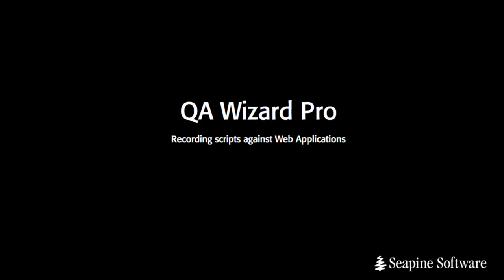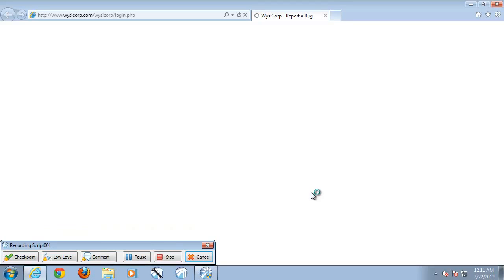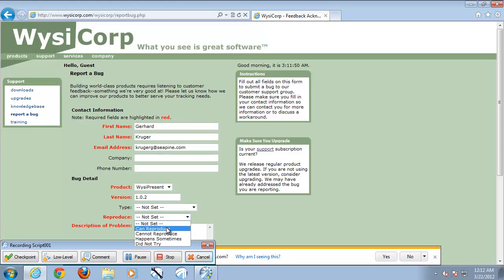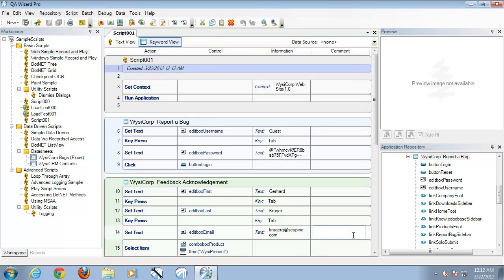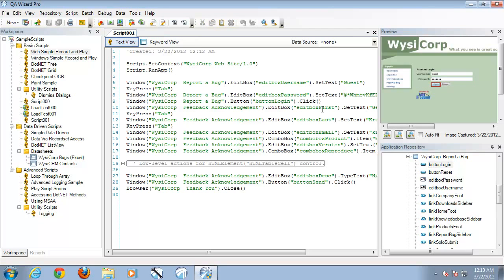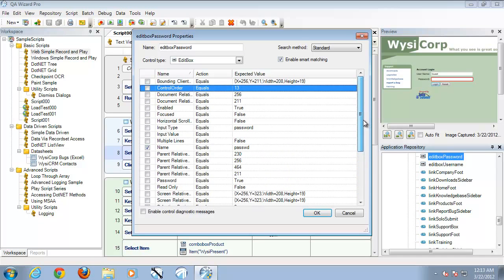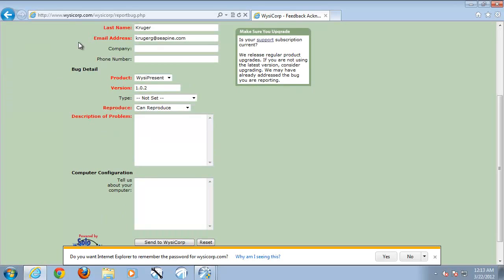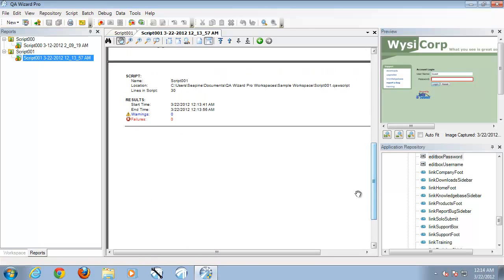Recording QA Wizard Pro Scripts Against Web Applications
This video provides an overview of how to create QA Wizard Pro scripts against web applications. You will be able to create your own automated scripts by following the same steps in your web site or web application.